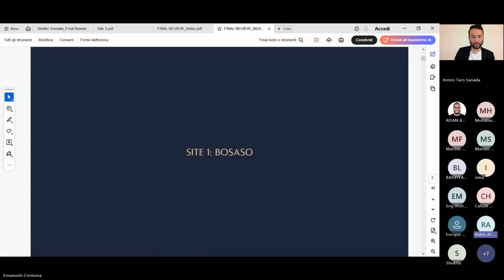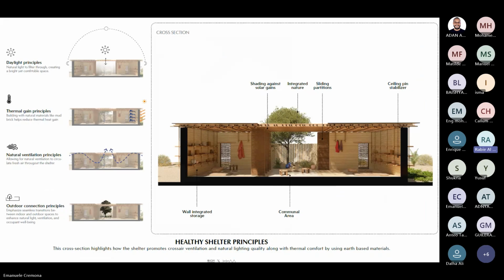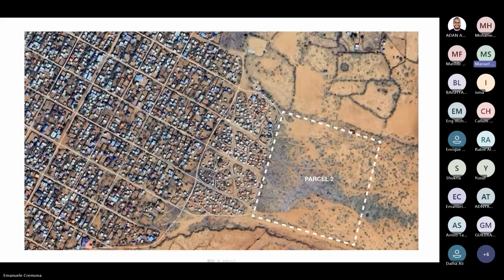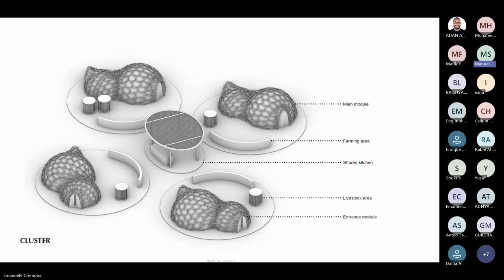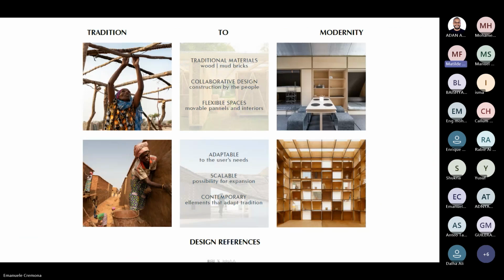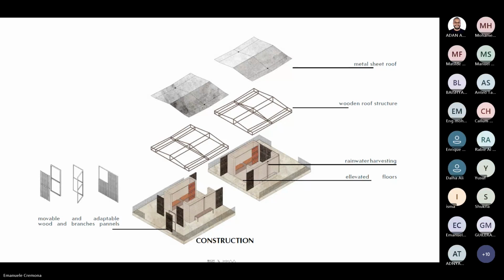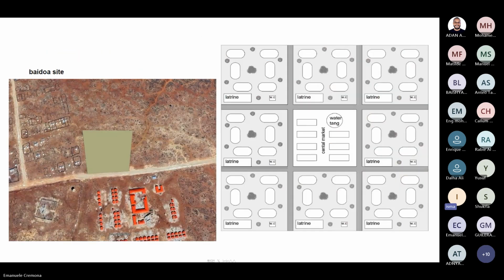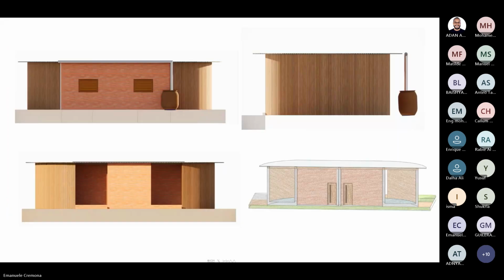Final review Mixed Group 3 Led by Anteo Taro Sanada 1